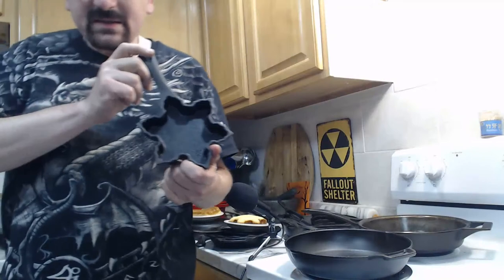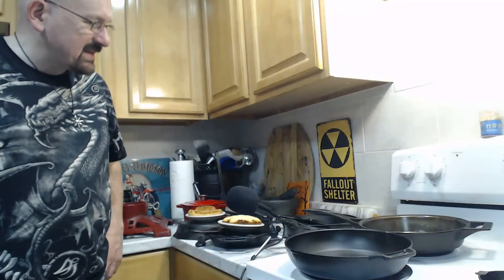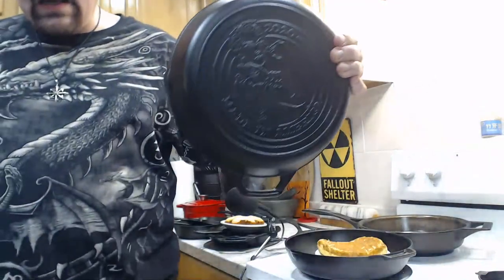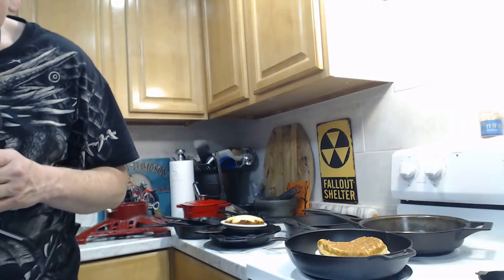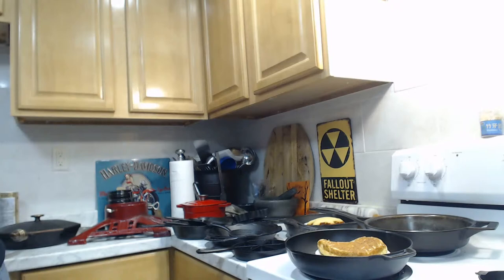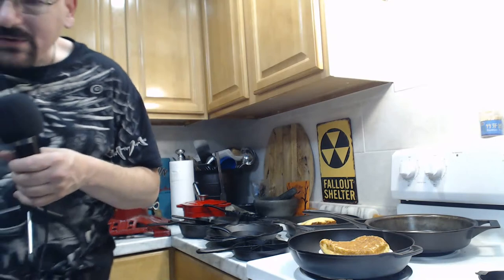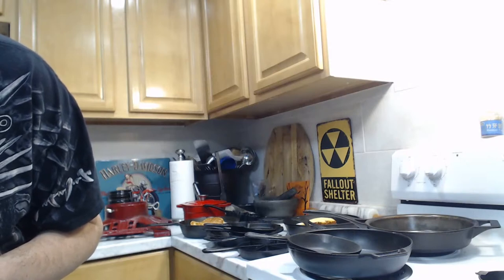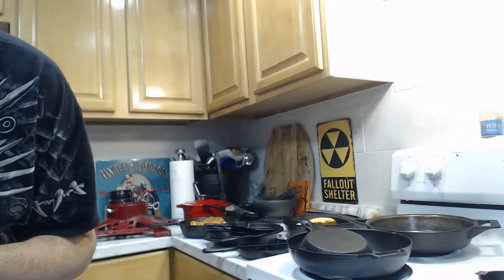Live 12-02-20: Dear Santa, Please Bring Me A Cast Iron Pan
The holiday season is upon us once again...but fortunately, we have something special we can give to family and friends.  Yes, it's time to do some holiday shopping for cast iron cookware -- and these days, there are a *lot* of choices available to us.  Modern cast iron, vintage cast iron, "specialty" cast iron.  And what cast iron pieces should we get for someone who has never cooked in cast iron before?  Or someone who already has cast iron pieces in their kitchen?  Since there are three weeks ahead of us before the big holiday, we still have time to do some searching.  So come over to YouTube Live tonight and talk about cast iron!  This is a cast iron Q&A session, where just about any questions related to cast iron are welcome.  Comments are encouraged, and everyone is encouraged to ask questions *and* answer them.